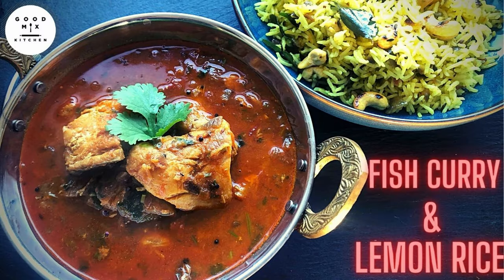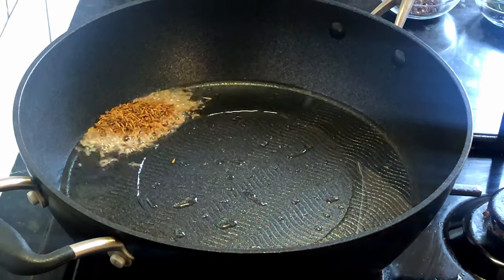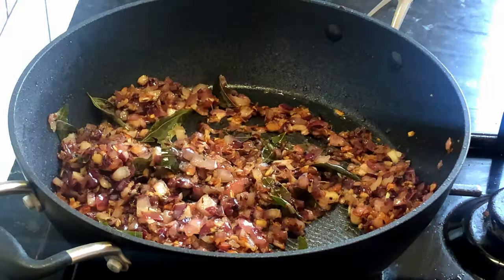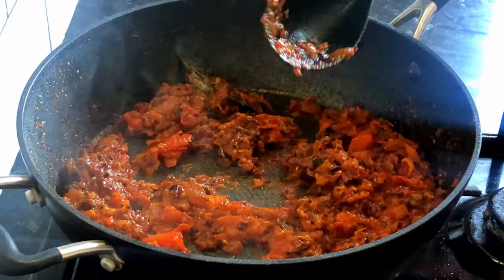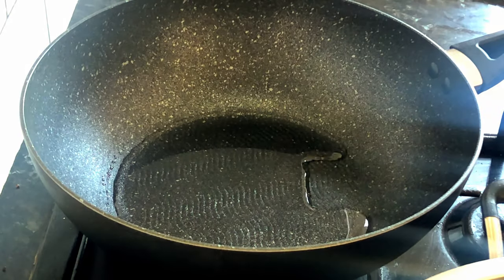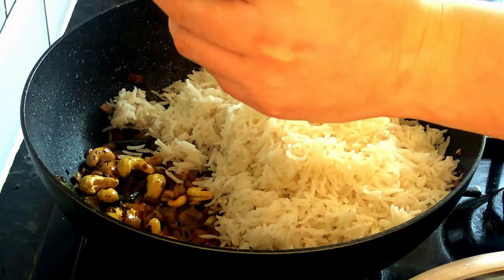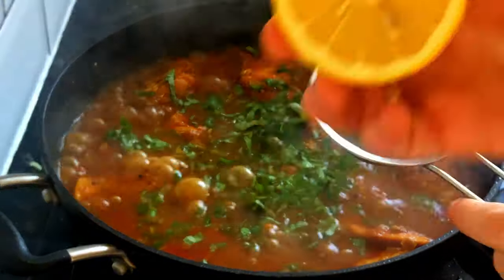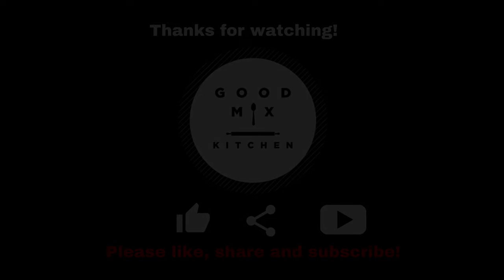Easy Fish Curry Recipe | Lemon Rice with fish Curry | Simple Fish Curry | Basa Fish Curry Recipe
This is a really simple, but honestly one of the best fish curry recipes which we cook often. It is so delicious, and you can use any fish you fancy. In this recipe we used frozen Basa fillets and still it tastes divine. One of the key ingredients in this dish is curry leaves, so we really recommend visiting local Asian store to get them fresh - it will give incredibly great flavour! Good idea is to buy them in bulk and freeze.  Combination of curry leaves, mustard seeds, lemon and fish is heavenly!
If you can’t get curry leaves, do not worry, flavour of this curry will still lift your spirits up!
It goes brilliantly well together with lemon rice; the recipe is also below.

In a Good Mix Kitchen we cook restaurant style delicious food that is easy to make at home by anyone who loves great food.
We are a team of an Indian husband and Lithuanian wife living in London -
so our food is a mix of the best of Indian and European cuisines and we offer something for everyone. We are passionate about delicious food, we love cooking and we believe that homemade food can be even better than at any restaurant.
Do you like to spice up your life and make it delicious? We would love to hear your comments and receive the thumbs up :) If you like our recipes, please share with your family and friends - let’s spread deliciousness!

INGREDIENTS
Fish curry:
• 800g Basa Filets (use any fish you like).
• 4 Medium tomatoes.
• 4 Medium onions.
• 1 Lemon.
• 1 Tsp Turmeric.
• 2 Tsp Chilli powder.
• 2 Tsp Coriander powder.
• Salt to taste.
• 3 Tsp Fish masala (optional).
• 2 Tsp Mustard seeds.
• 2 Tsp Cumin seeds.
• 3’’ Grated ginger.
• 6 Cloves chopped garlic.
• Handful fresh coriander.
• 10 curry leaves
Lemon rice:
• 1 cup of Boiled basmati rice.
• Handful cashew nuts.
• 1 Tsp Turmeric.
• 1 tsp Cumin seeds.
• 1 Tsp mustard seeds.
• 6 Curry leaves
PROCESS:
Fish Curry
1. If using frozen fish, ensure it is defrosted. If using fresh fish, coat it with a bit of salt and turmeric and pan fry.
2. In a preheated pan add sunflower oil. Once it’s hot, reduce heat to medium, add cumin seeds, mustard seeds, let them crackle. Add bunch (approx. 10) curry leaves.
3. Add ginger and garlic, mix for a few seconds.
4. Add onions and salt, fry for about 7 minutes until onions become soft.
5. Add chopped tomatoes, fry for 5 minutes until they start melting.
6. Add approx. 800ml l of boiling water, mix well.
7. Carefully add fish, gently coat them with gravy, close lid and cook on low heat for 10 minutes.
8. Last step - add handful of chopped fresh coriander and squeeze juice of 1/2 lemon.
9. Enjoy!
Lemon rice:
1. Boil pre-washed and pre- soaked basmati rice.
2. Toast a handful of cashews
3. In a pre-heated pan, add oil. Once it’s hot, add cumin seeds and mustard seeds, let it crackle. Then add curry leaves and chilli.
4. Add onions, fry them for 5 minutes until soft.
5. Add turmeric, cashews, mix for a few seconds.
6. Add boiled rice, mix all on low heat.
7. Lastly, add juice of 1/2 lemon

MUSIC